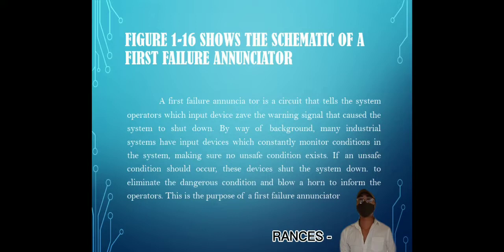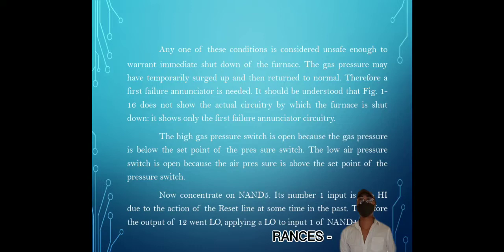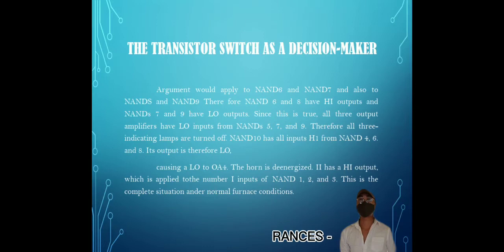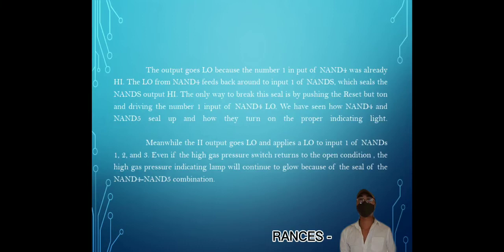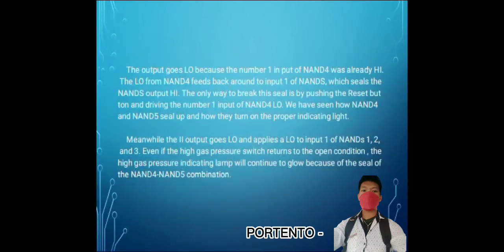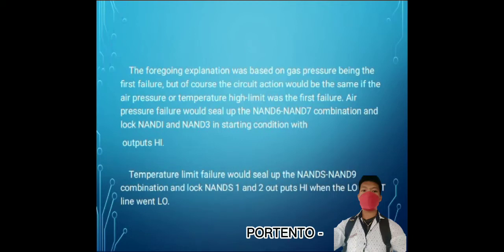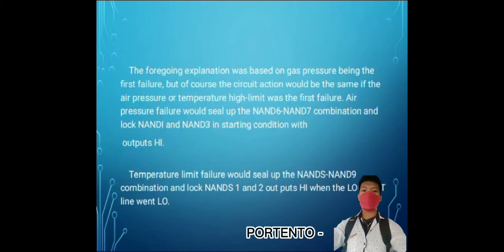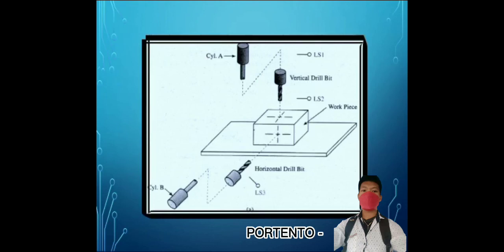Logic Circuit for a first Failure Annunciator -REPORT